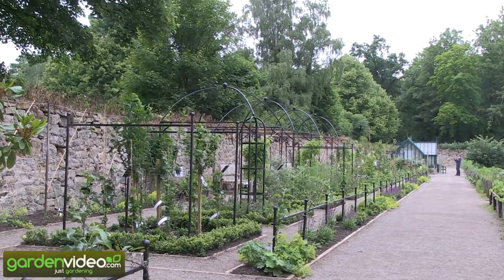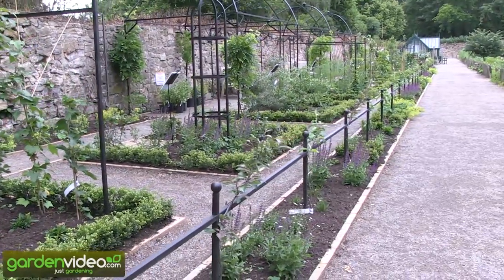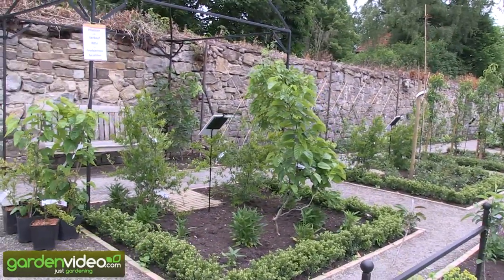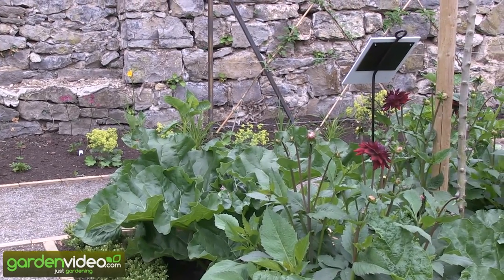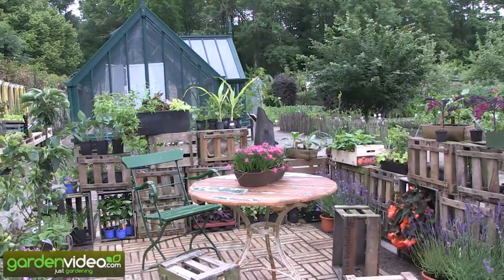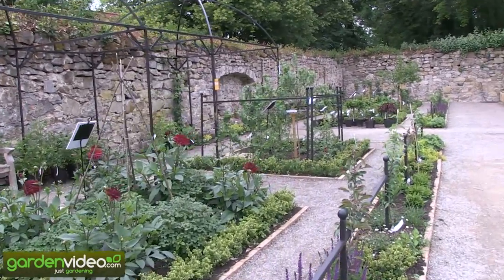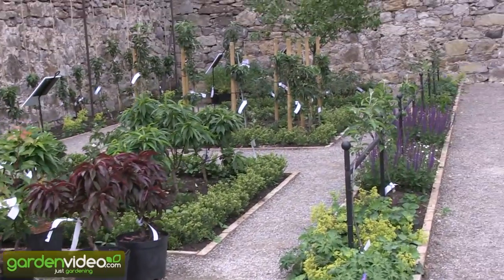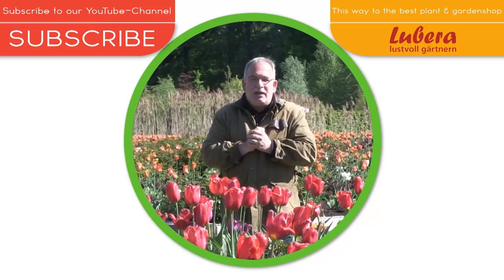The Lubera Mundraub Garden with 17 Paradise Gardens at the Ippenburg Castle